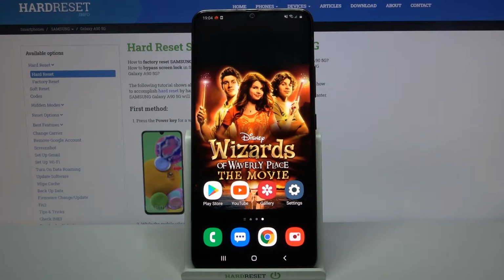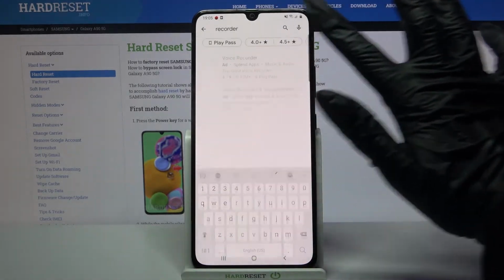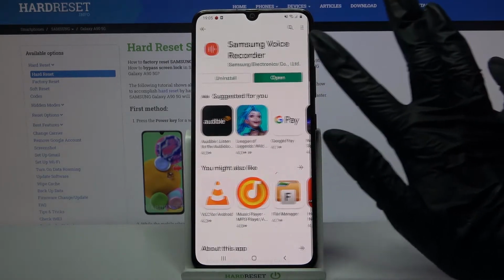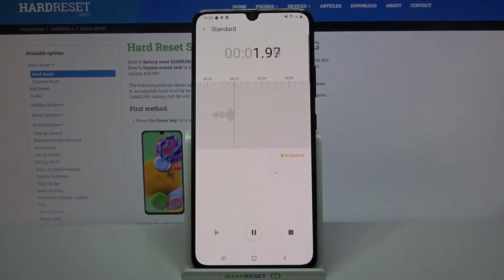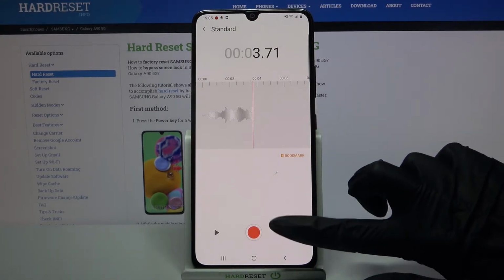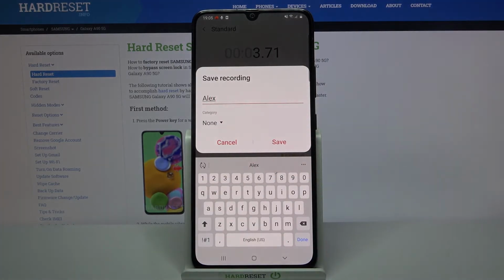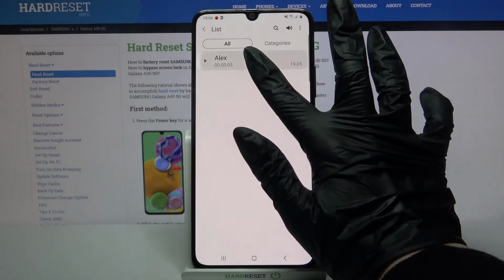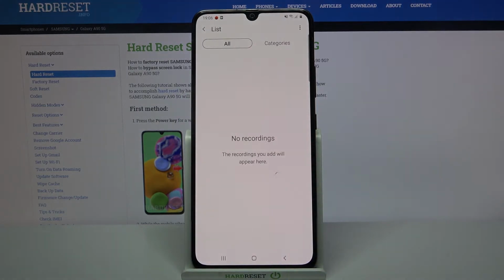How to Record Sounds on SAMSUNG Galaxy A90 – Activate Voice Recorder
Dear subscribers, we're glad to share with you how to record your voice on SAMSUNG Galaxy A90. To do this, you need to activate the Voice Recorder application and learn how to access the list of recorded audio in this program. So let's use these combinations of keys and use Sound Recorder smoothly.  Thank you for the attention!